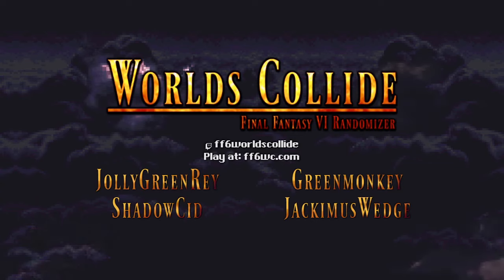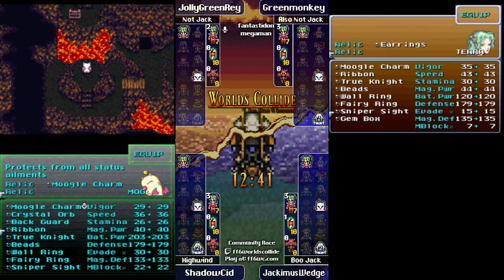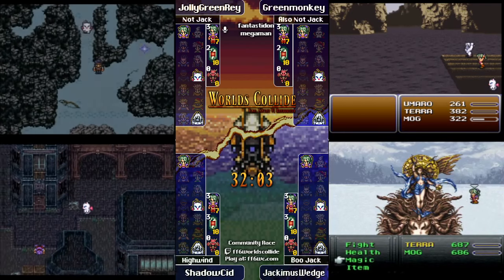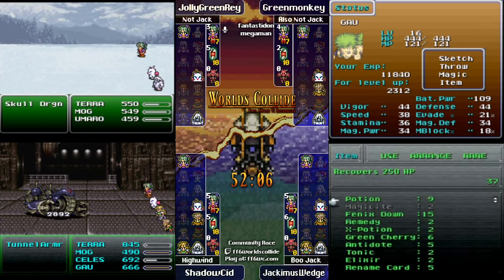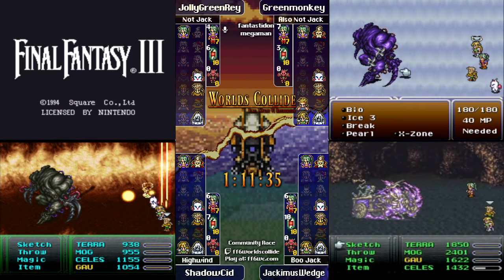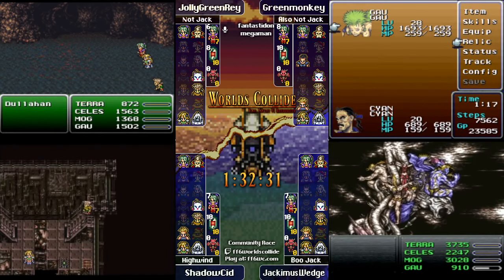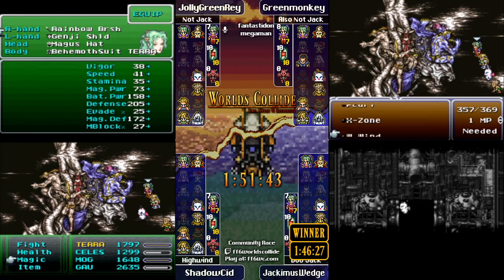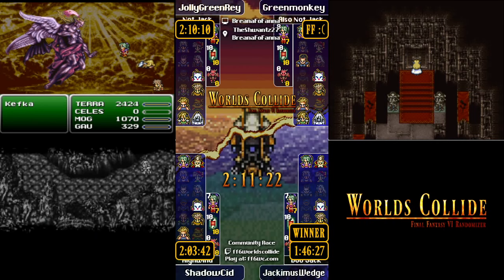FF6 Worlds Collide - Weekly Community Race! (2021-11-04)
There are giants in the opera house rafters! Plus, we finally find out what caused that fire at burning house! It's the weekly FF6WC Community Race!

Flags:
- Random commands
- Split party EXP
- Progress *2 scaling
- Unscaled Dragons
- Random tiered shops + 20% random chests
- No Illuminas, free Paladin Shields or Ultima